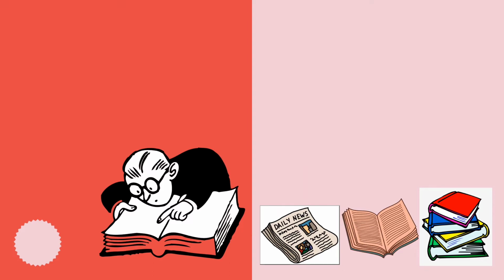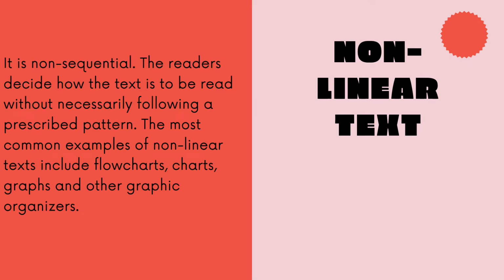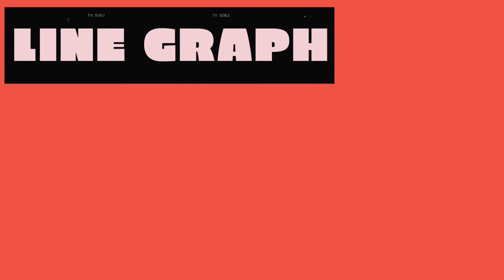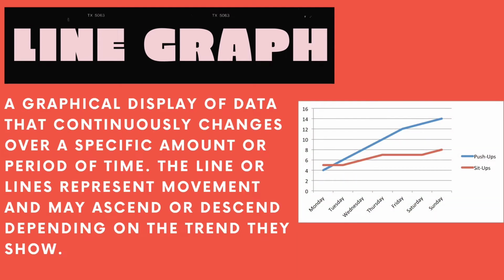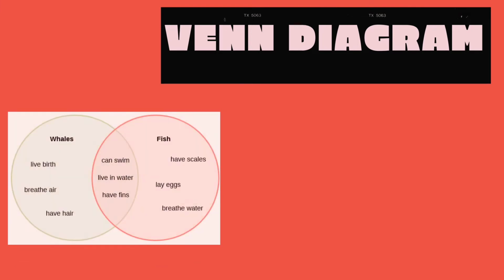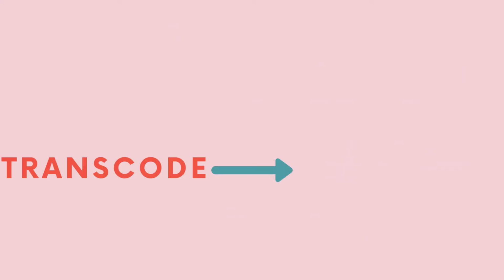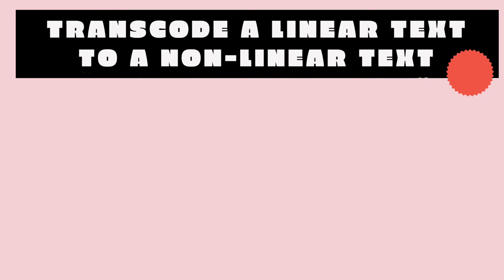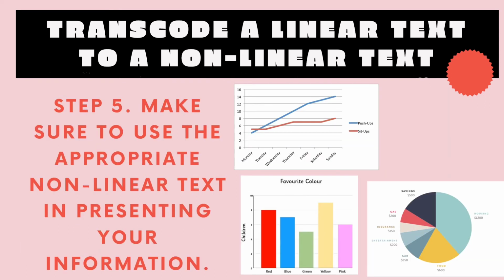LINEAR AND NON LINEAR TEXTS